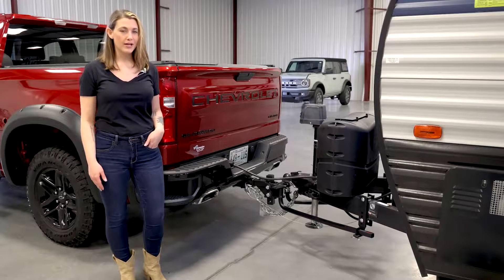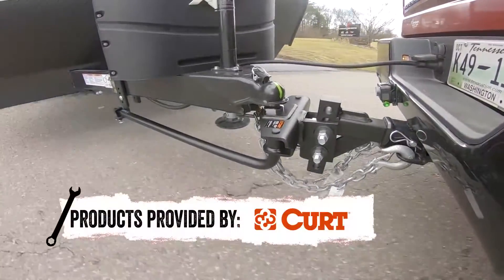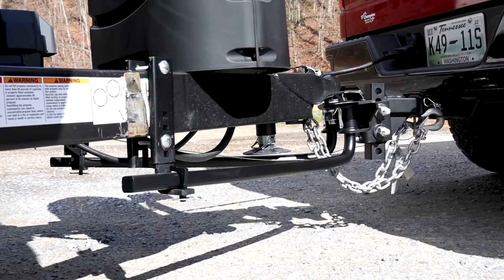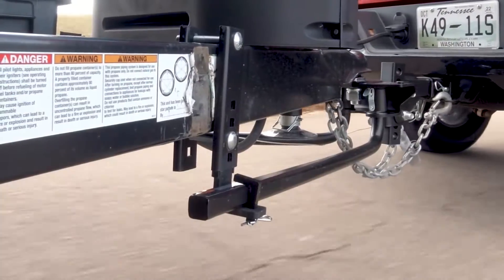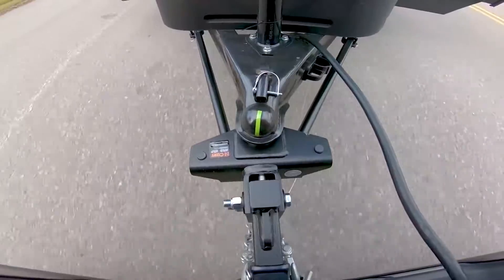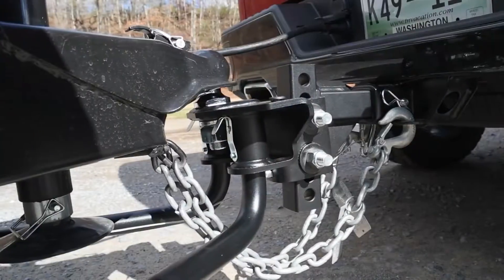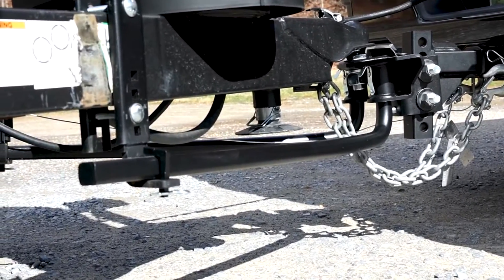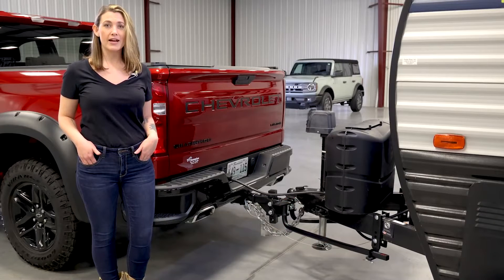CURT TruTrack C&H Auto Accessories #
In The Garage CURT TruTrack C&H Auto Accessories 1435 Banks Road, Margate, Fl.